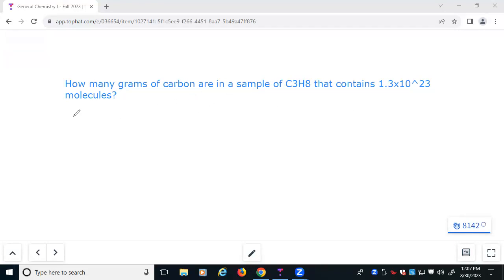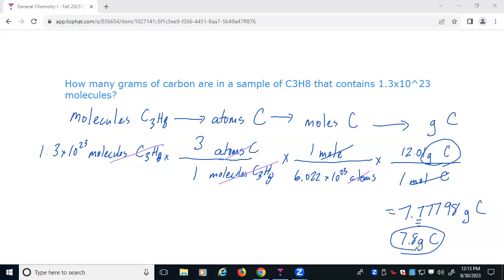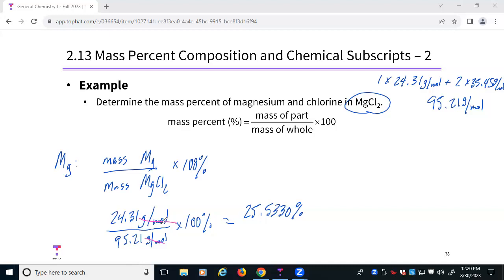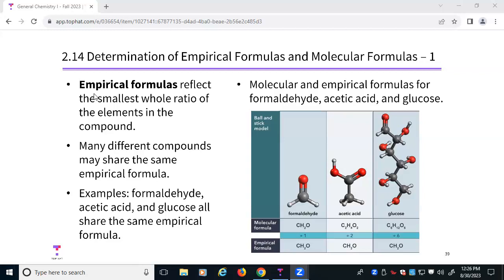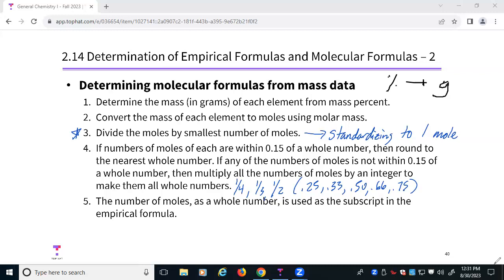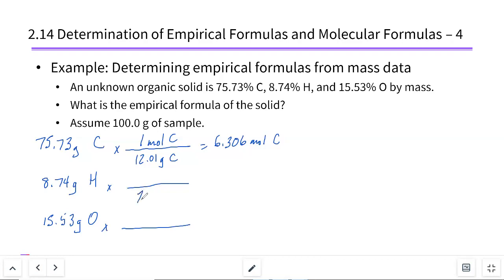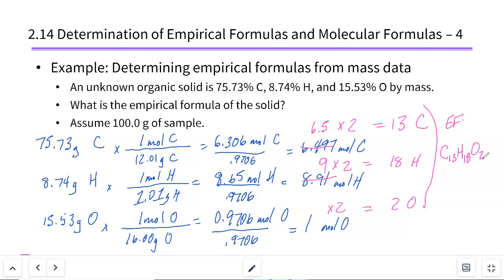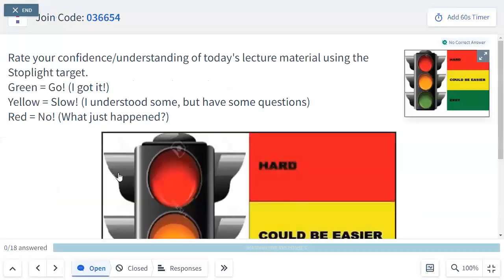Module 2-4: Mass % and Empirical Formulas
In this lecture, we review more mole concept questions before extending the calculations to include comparing moles and determining empirical and molecular formulas.